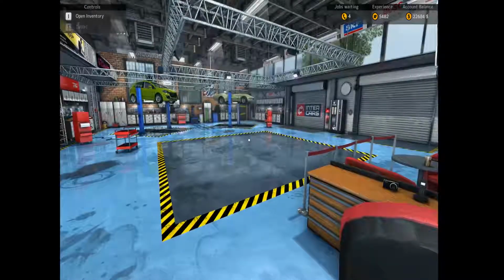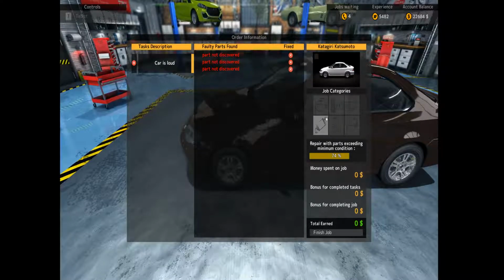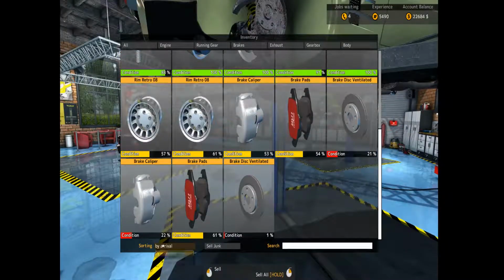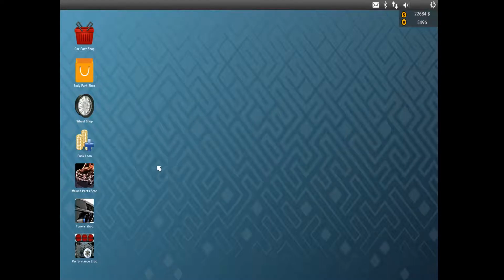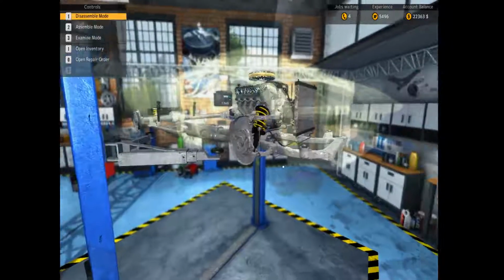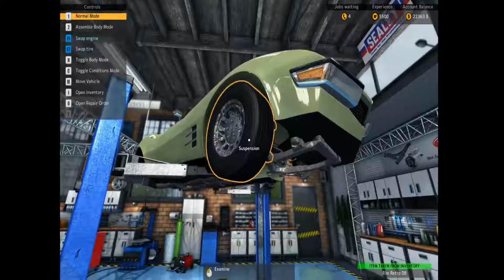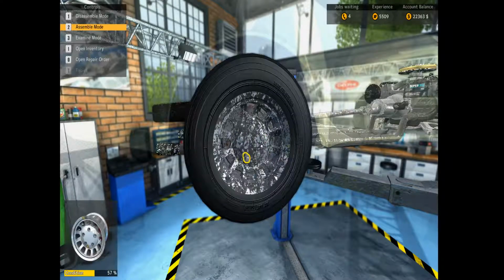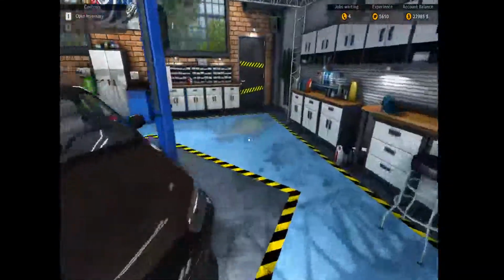Let's Play: Car Mechanic Simulator 2015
Some of my fb friends requested I upload a quick video of the game and I thoroughly enjoy it especially since its much cheaper than many other games here lately. I don't foresee making too many let's play videos but we will see.